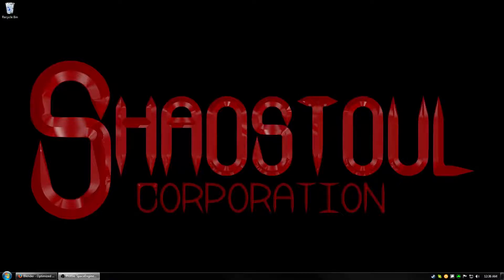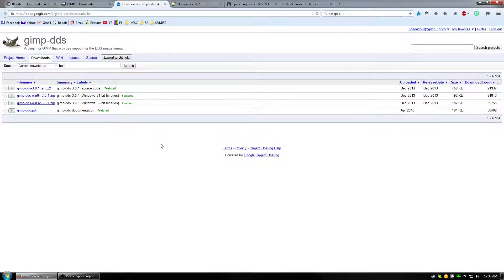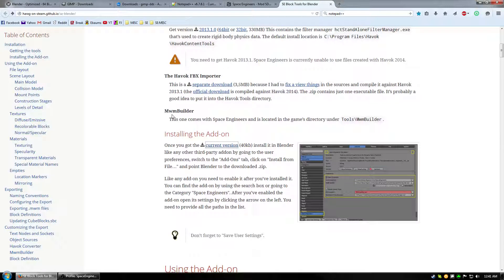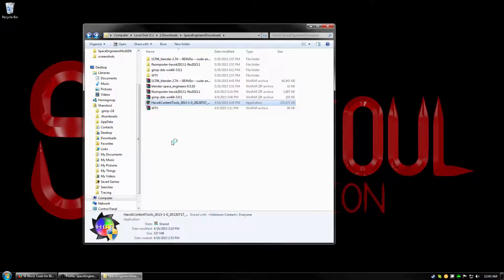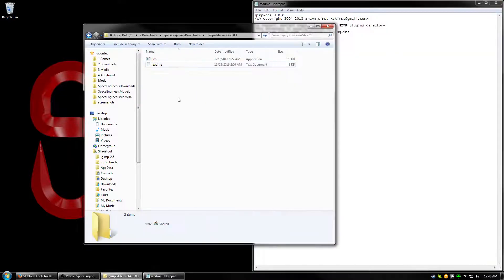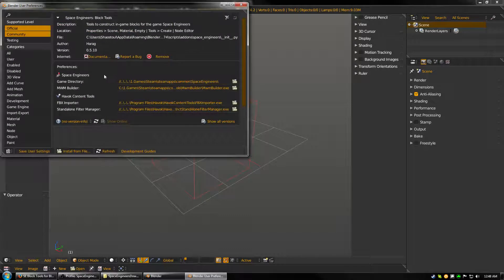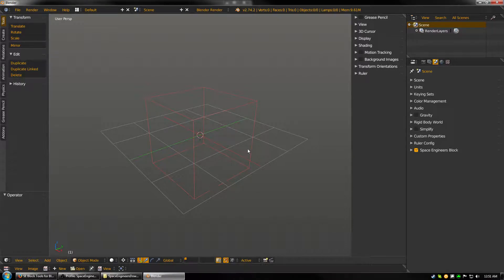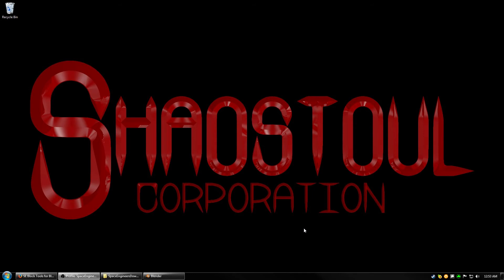OBSOLETE: Space Engineers Modding Tutorial: Basic Setup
Would you like to support me in what it is I do?

Important Links